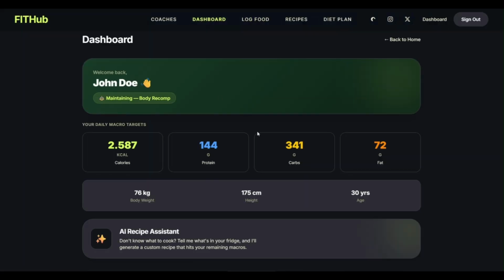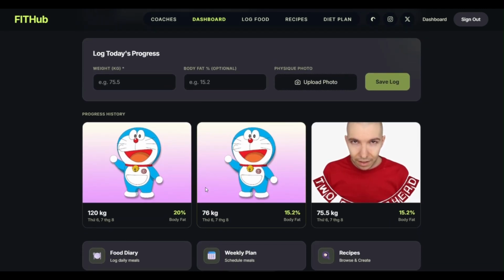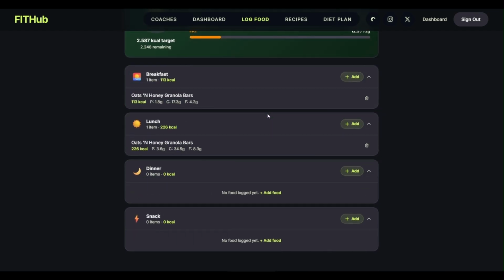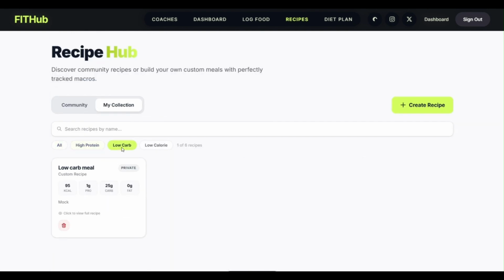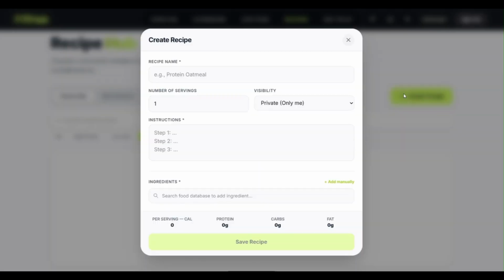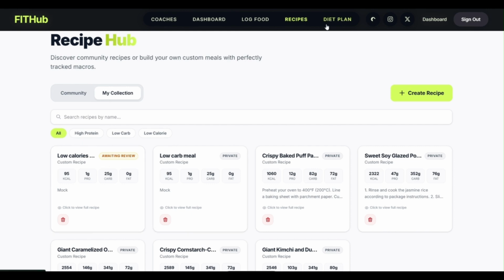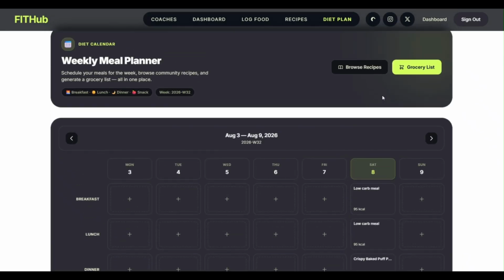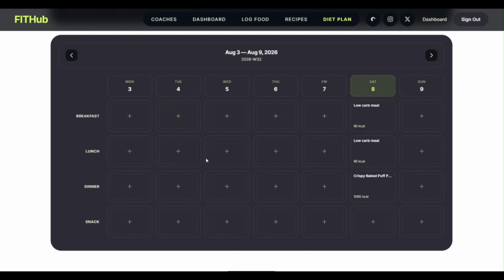[24C09 - Introduction to Software Engineering] PA4 - Group 03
Group Members:
24127134 - Nguyễn Minh Trí
24127155 - Nguyễn Duy Đức
24127286 - Đào Hưng Khoa
24127299 - Nguyễn Phúc Bảo Phúc
24127359 - Nguyễn Thuý Hằng

Clarification: At ~0:53, it is said that our group is using 2 databases for our nutritional tracking functions: OpenFoodFacts, and USDA FoodData Central. This is due to our desire to combine the strenghts of both databases: OpenFoodFacts' native OCR support and a more expansive list of commercial products, and USDA FoodData Central's more detailed nutritional values for raw ingredients. However, at the time of publication, our group has only implemented usage of OpenFoodFacts' database, and further implementation of the USDA food database will be done in the next sprint.